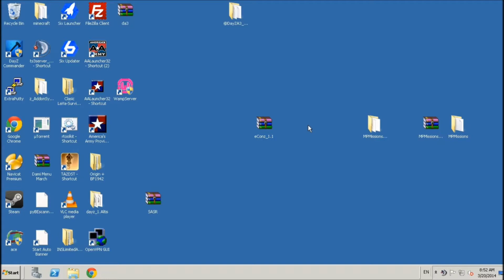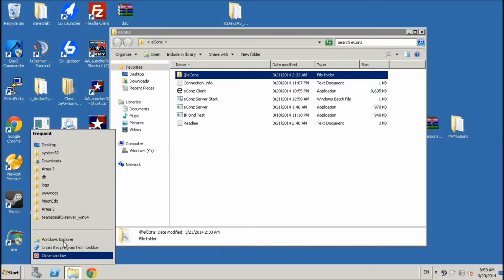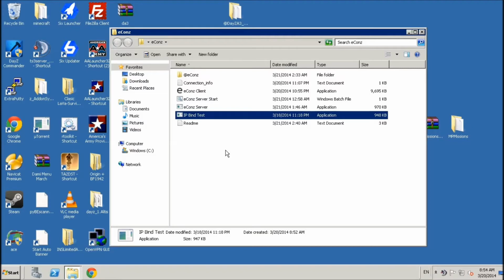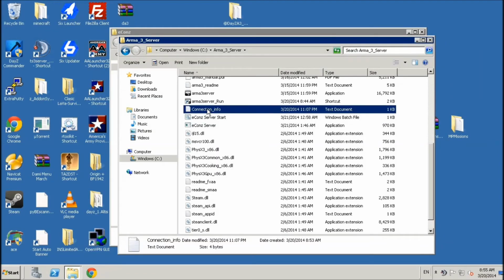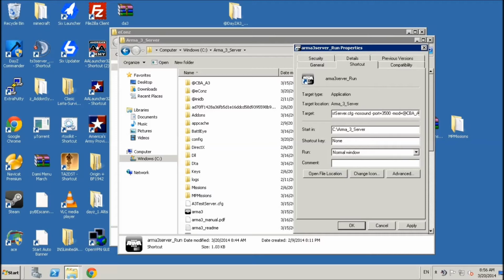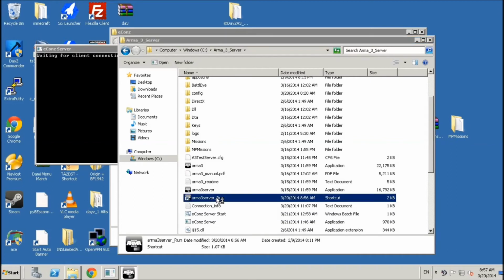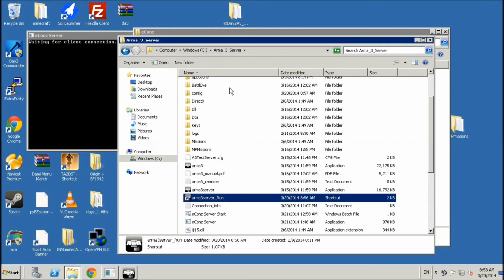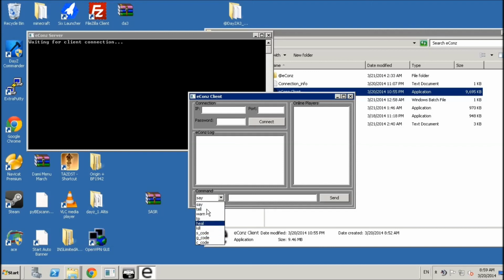eConz Dev Demonstration V1.1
This update changes most things from the previous version and includes a new Gui client program